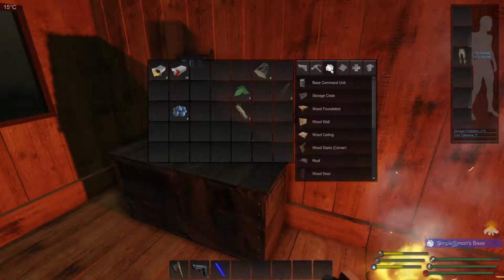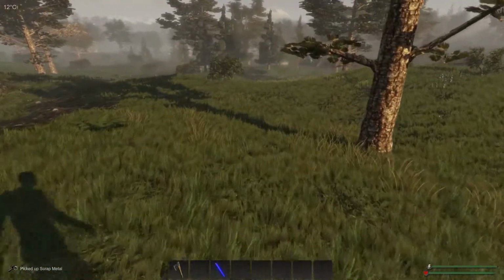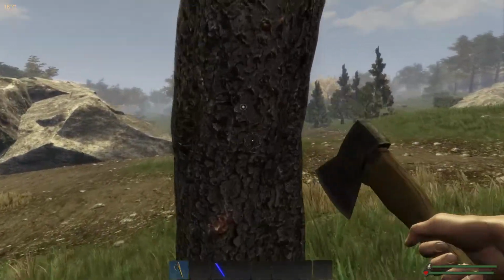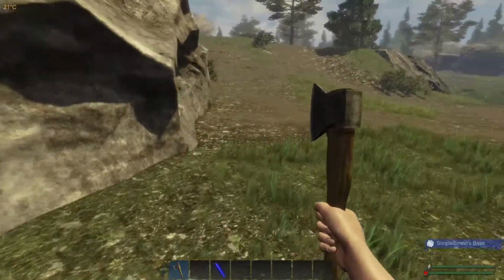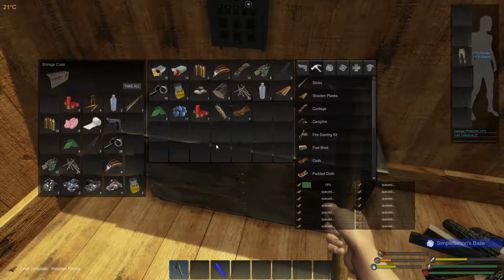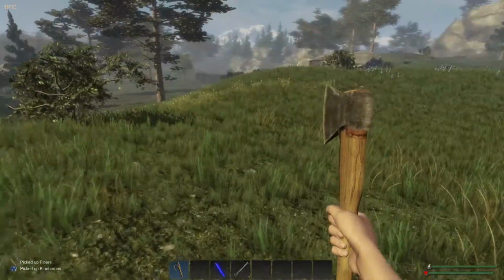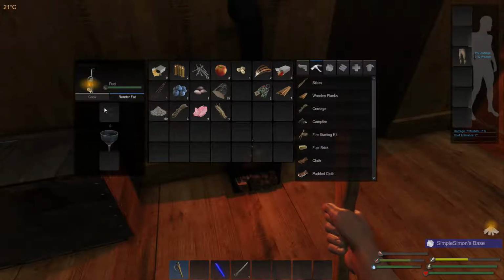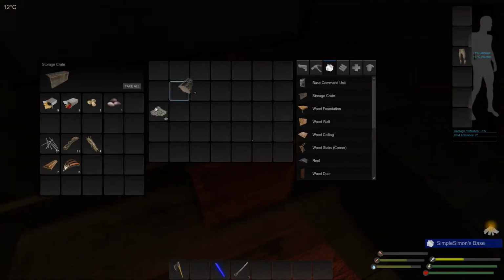Subsistence Episode 4 (Early Access Survival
Welcome back! In this episode I loot stuff, have a moan, add stuff to my base and get more cautious of hunters joining my world.

Subsistence is a sandbox, first person, open-world survival game (currently only singleplayer, with multiplayer in development). Struggle to build a base and gear-up in the hostile environment. Defend yourself from wildlife and AI hunters (who also build bases in the world).